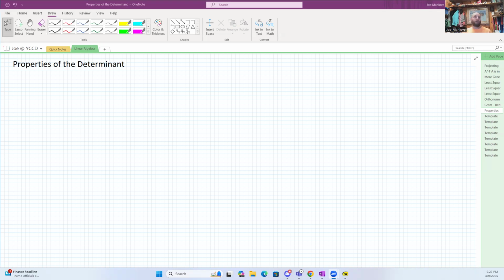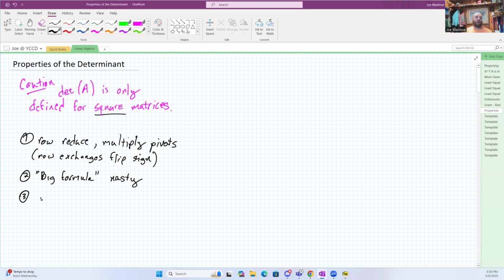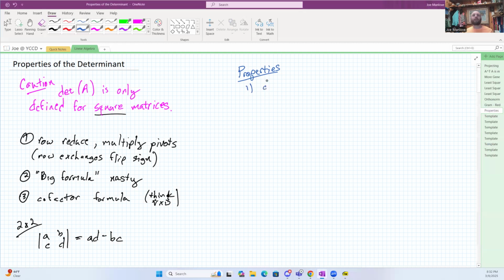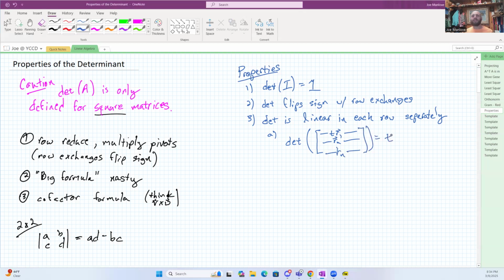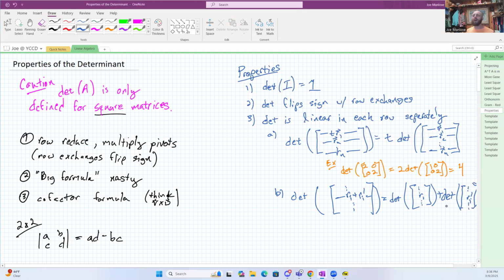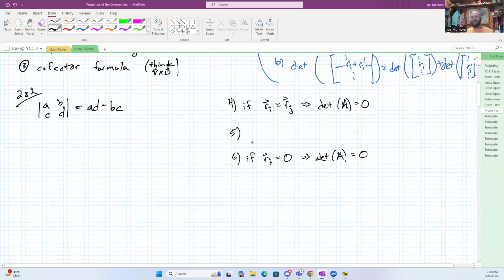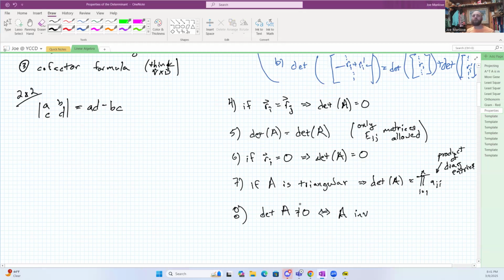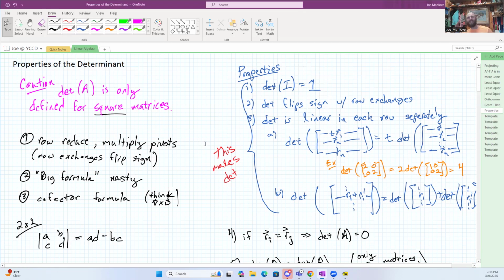Properties of Determinants